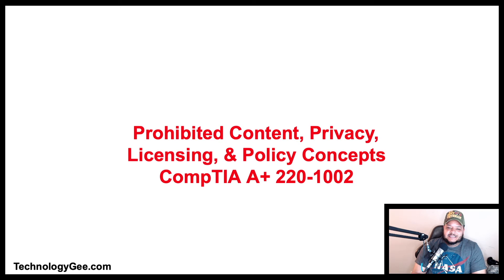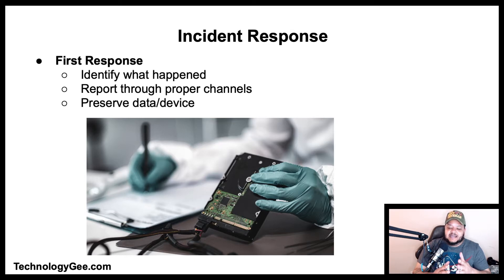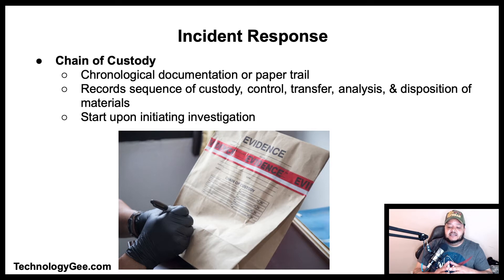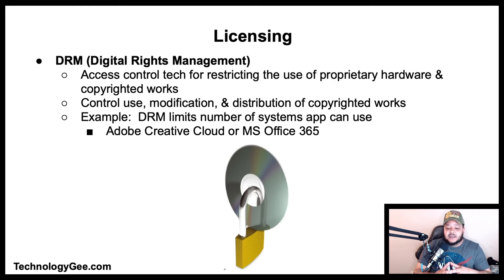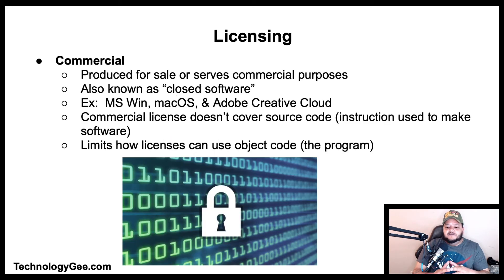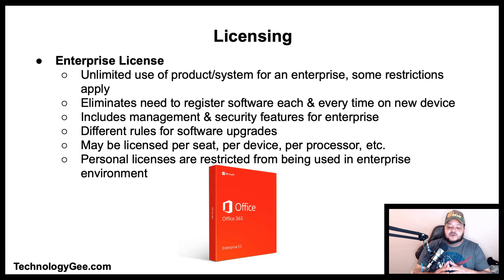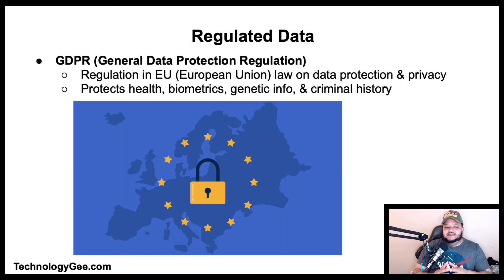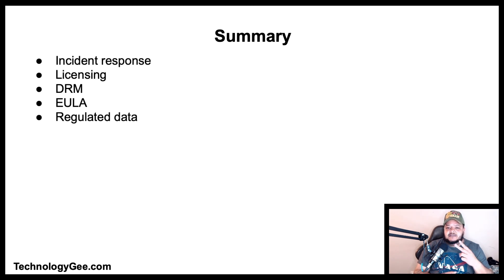Prohibited Content, Privacy, Licensing, & Policy Concepts | CompTIA A+ 220-1002 | 4.6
In this video you will learn about incident response, licensing/DRM/EULAs, & regulated data.